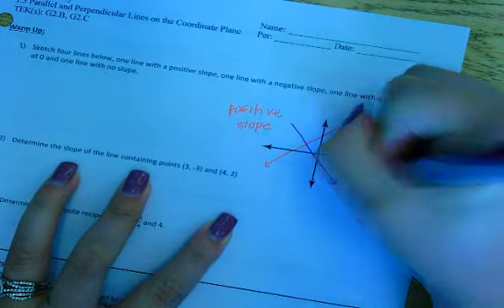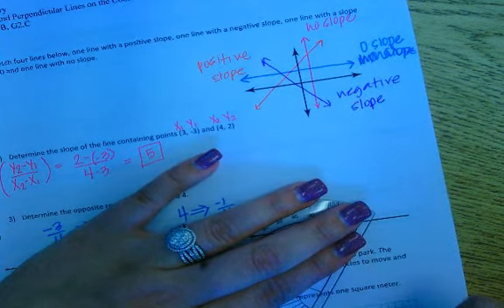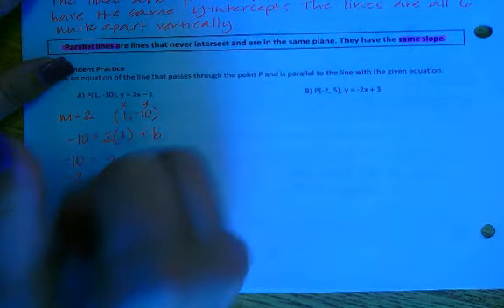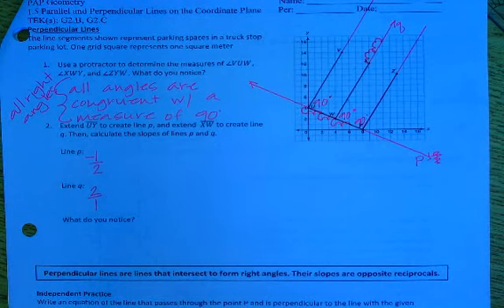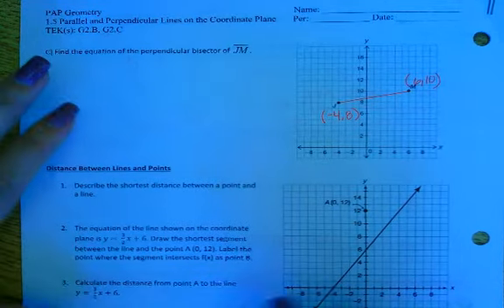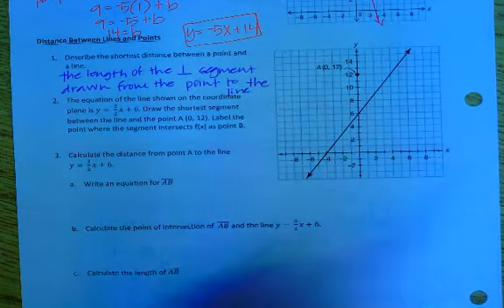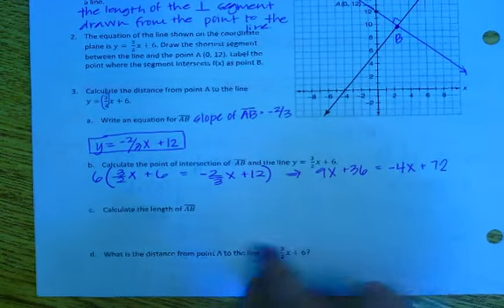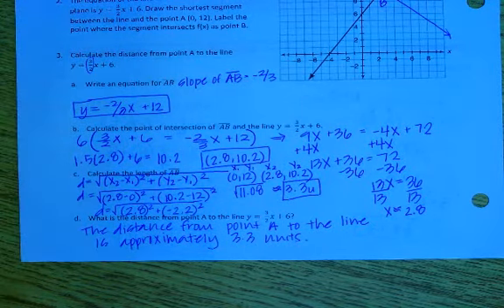1 5 Parallel and Perpendicular Lines